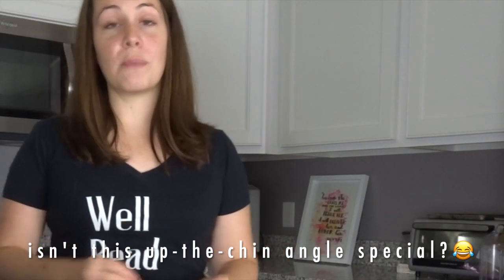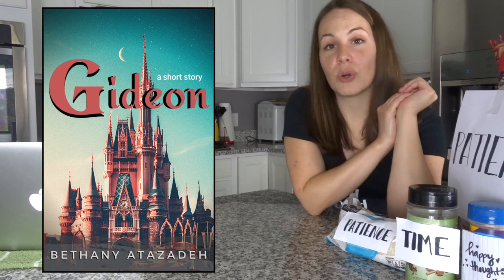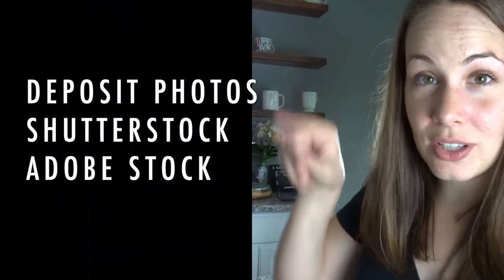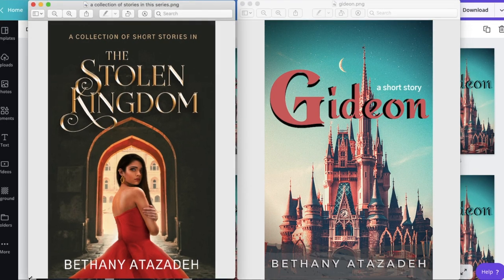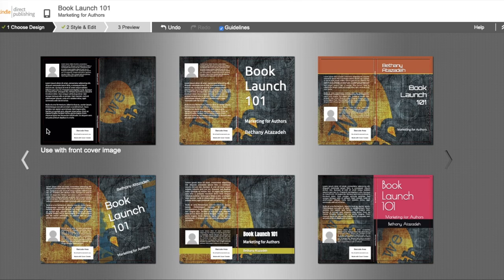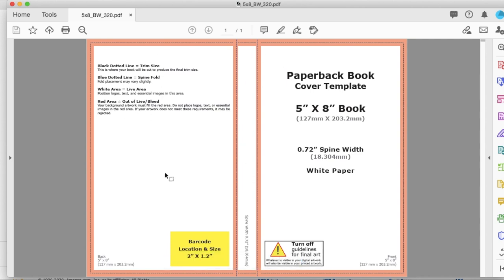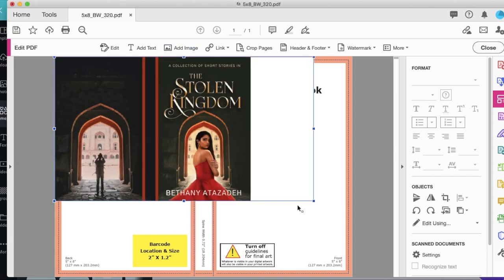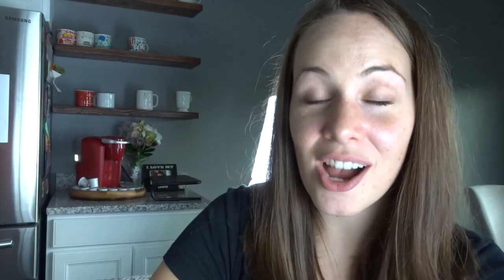How to make a BOOK COVER in 5 STEPS | DIY Book Cover Design TUTORIAL to make your own Book Covers!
I'm *NOT* a professional cover designer, so this is a super basic tutorial for amateur cover design that does NOT use photoshop, but instead uses some much more basic tools like Canva and KDP to create fun book covers for your novel in just 5 steps.

◦ Novel Planner Notebook

📚 T H E   S T O L E N   K I N G D O M   S E R I E S :

📖  B E C O M E  A  P A T R O N :
Where you can receive digital early reader copies of my books, writing & publishing advice, help with your author platform, meet writer friends, and more!

💻  M Y  A U T H O R  N E W S L E T T E R :
Sign up for FREE exclusives (the first HALF of The Stolen Kingdom + a step-by-step self-publishing guide)

📒  M Y   O T H E R   W O R K :
◦ EVALENE'S NUMBER
◦ PEARL'S NUMBER
◦ MARKETING FOR AUTHORS SERIES
◦ THE CONFIDENT CORGI
◦ Novel Planner Notebook

❤️ C O M P A N I E S  I  L O V E  &  A M  A N  A F F I L I A T E  F O R :
If you'd like to try it for a month, using this link gives me a free month! Thank you in advance!)

❤️ Bethany

0:00 - Intro
0:14 - What You’ll Need
0:53 - Important Note for Sales
1:55 - Reasons You Might Make an Amateur Cover
5:36 - Overview of the Steps
6:35 - The Artwork & Requirements
8:45 - Using Canva to Design
12:15 - Choosing the Size of the Book
13:01- Creating the Full Cover Wrap (2 Options)
22:28 - Uploading the Cover to Print